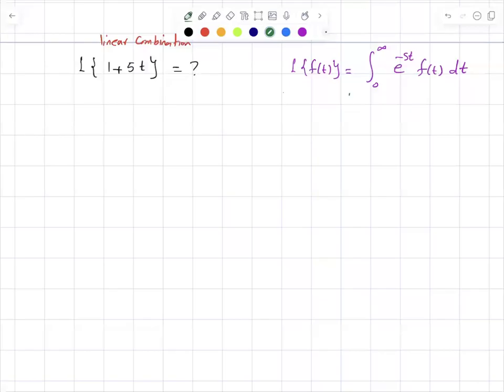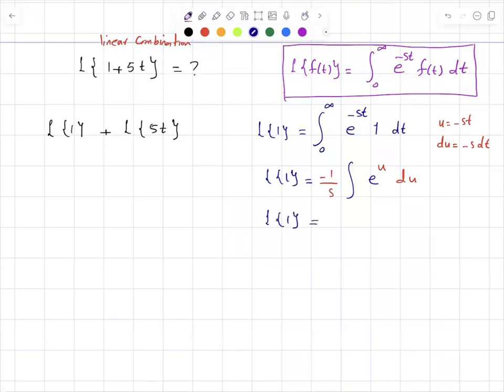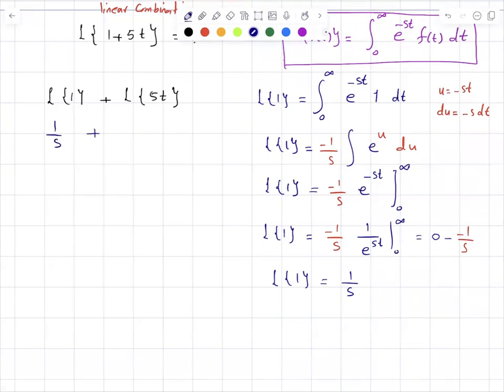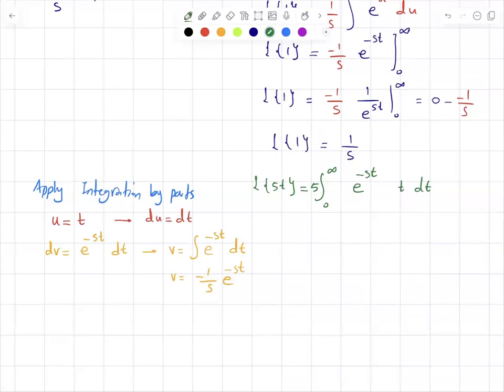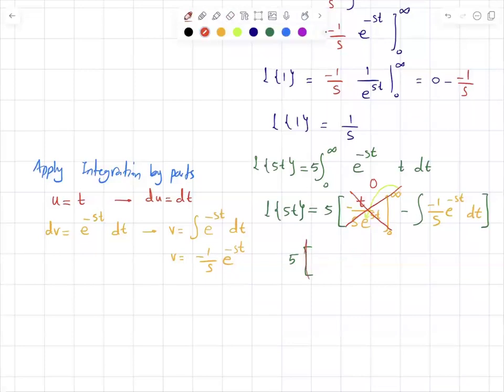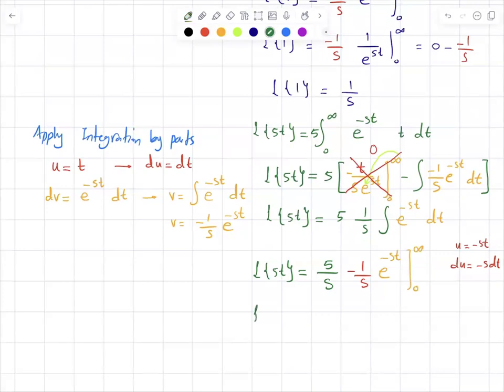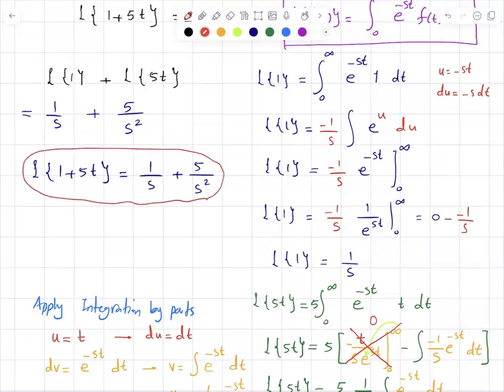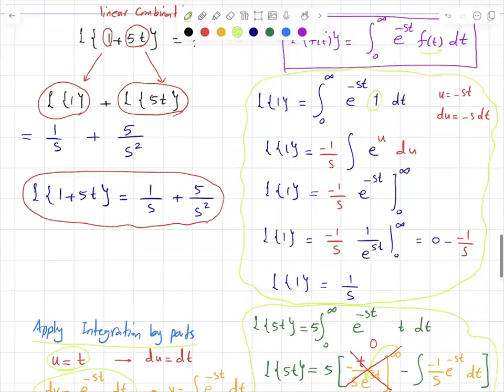Laplace Transformation of Linear Combination 1+5t